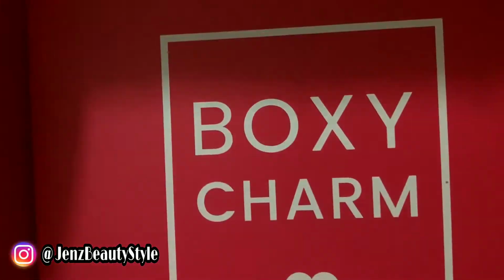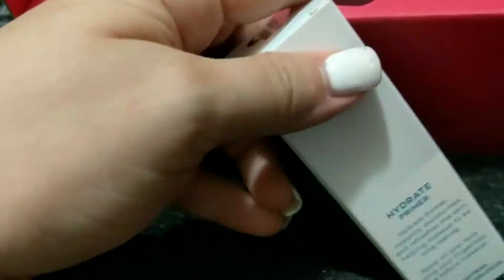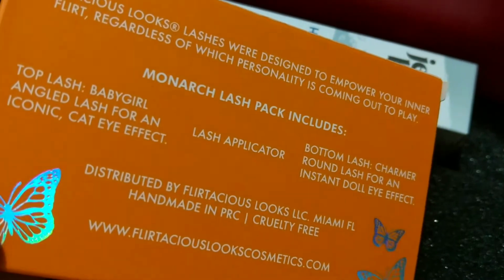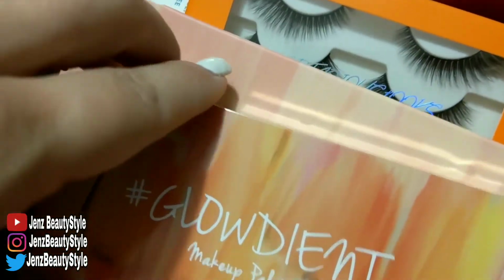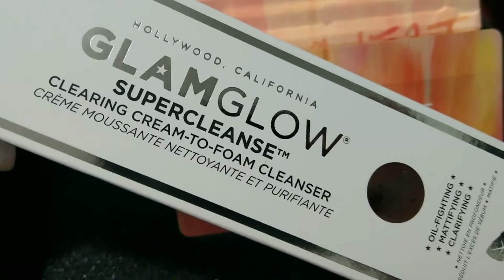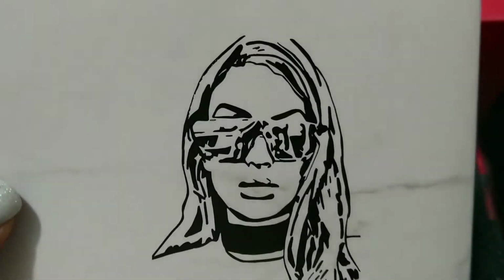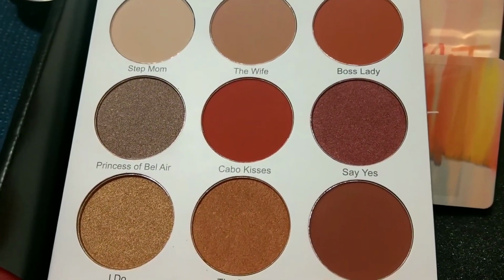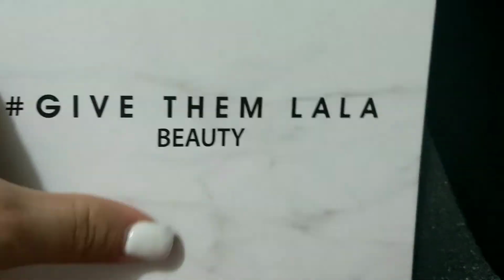Boxycharm Base box June 2021 Unboxing/Review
Boxycharm Base box June 2021 unboxing/Review. Was it a good month for Boxycharm? is it worth it?